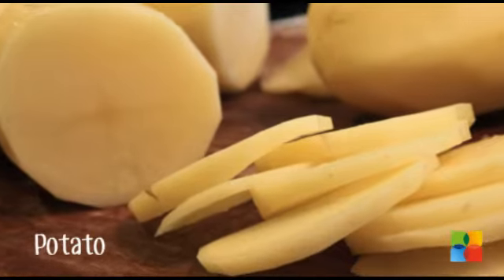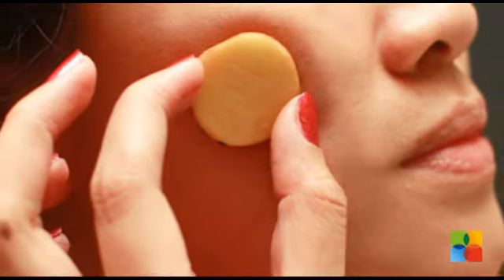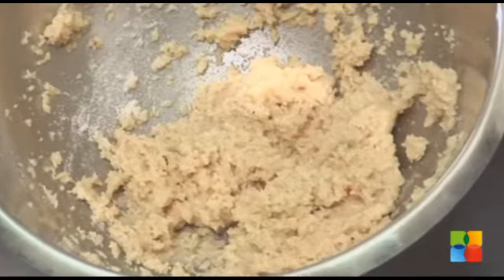Skin Health: Natural Remedies To Reduce Blemishes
Preventing blemishes from occurring is difficult. But, by using certain natural remedies we can reduce blemishes to an extent. Check this video to know some home remedies for this.